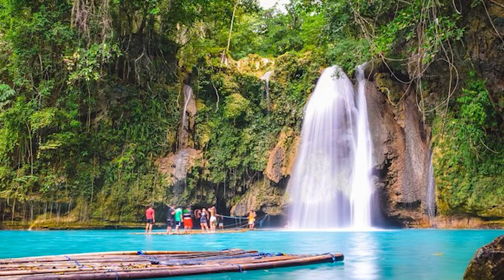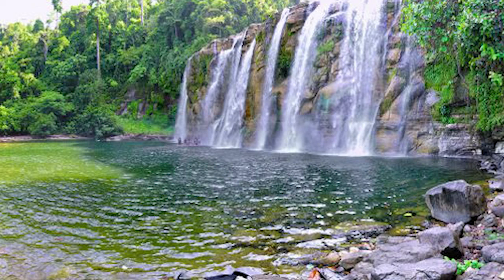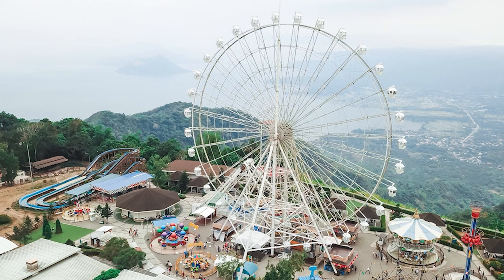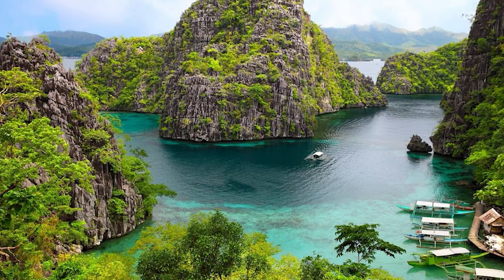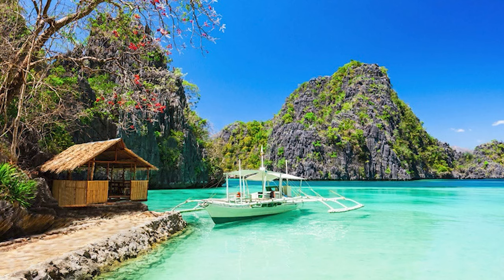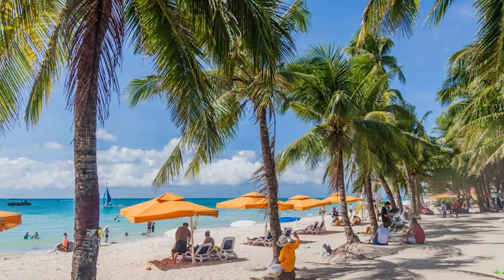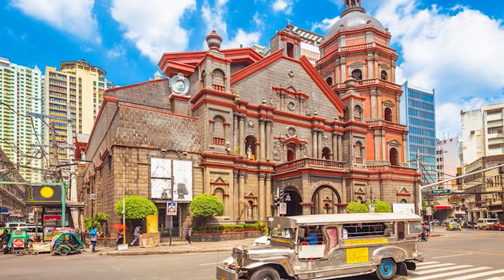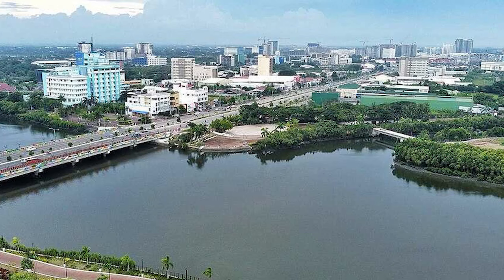كيف تتعامل مع القلق؟